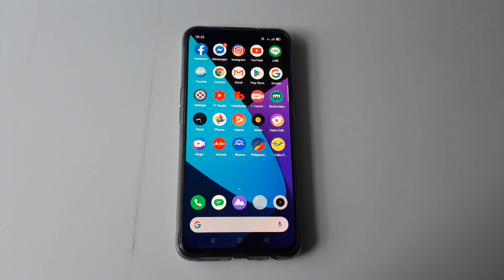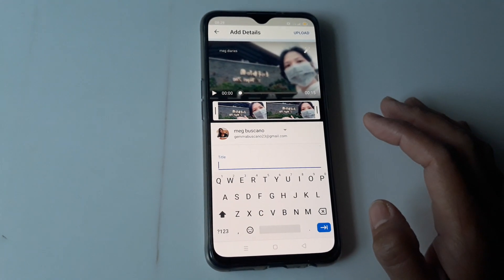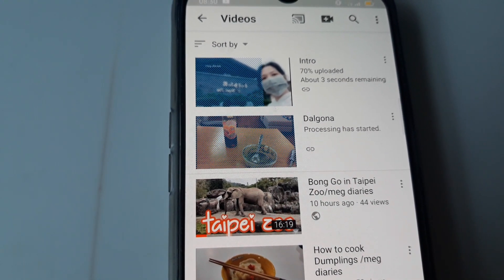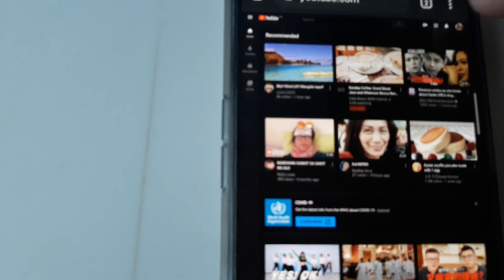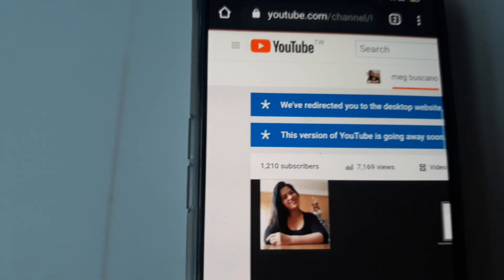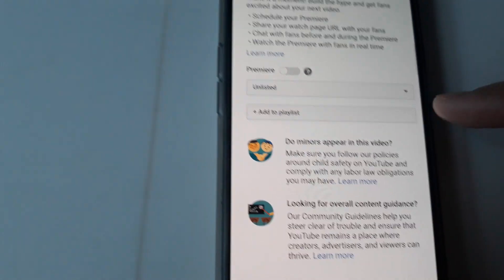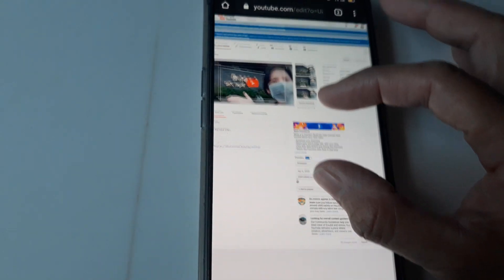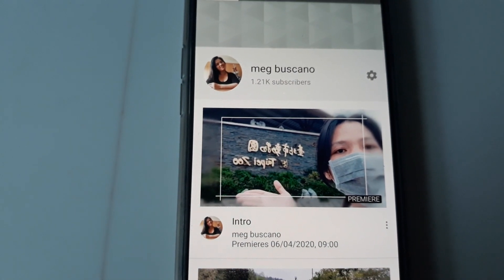TUTORIAL ON HOW TO UPLOAD PREMIERE VIDEO ON YOUTUBE USING YOUR ANDROID PHONE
I'll show you easy way on how to upload your premiere youtube video on you tube i hope you will learn something on this